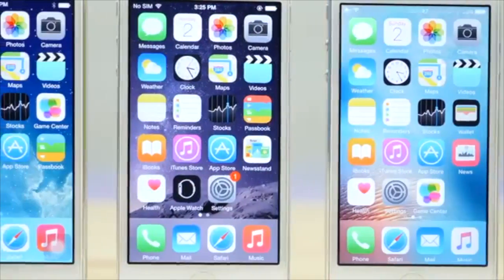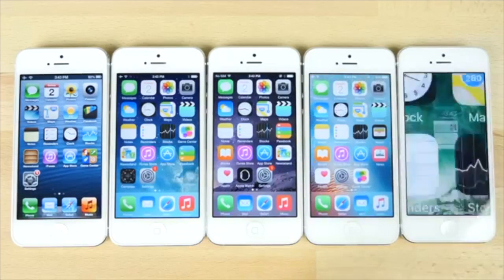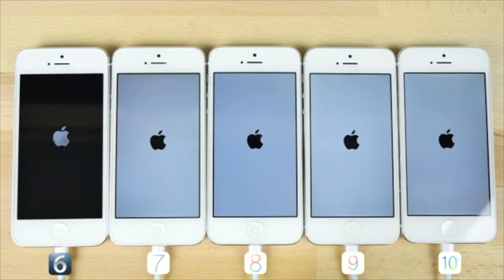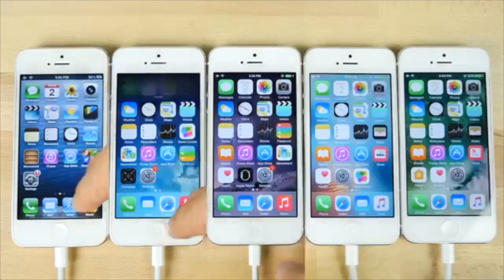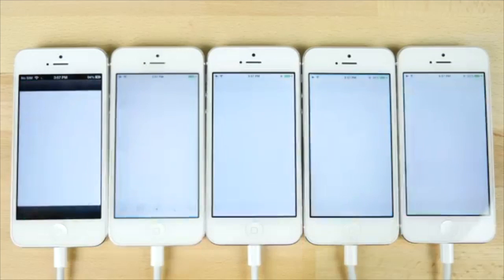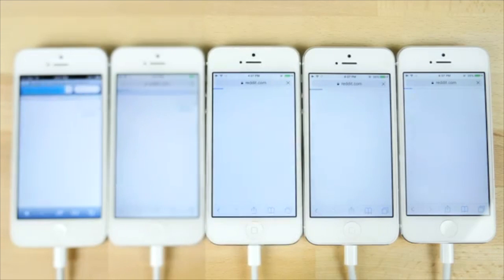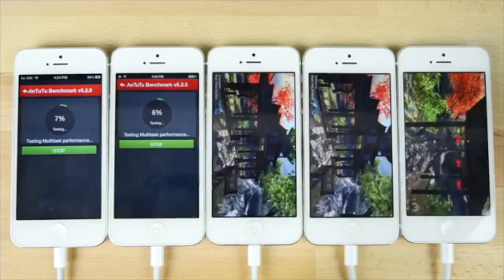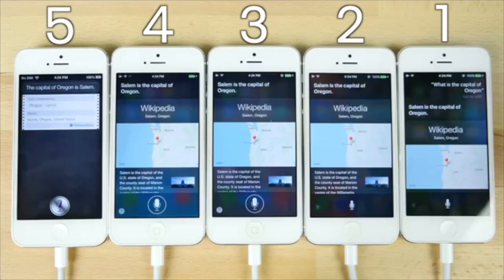iOS 10 vs iOS 9 vs iOS 8 vs iOS 7 vs iOS 6 on iPhone 5 Speed Test!🇺🇸📱🇺🇸📱🇺🇸📱,MP4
iOS 10 vs iOS 9 vs iOS 8 vs iOS 7 vs iOS 6 on iPhone 5 Speed Test